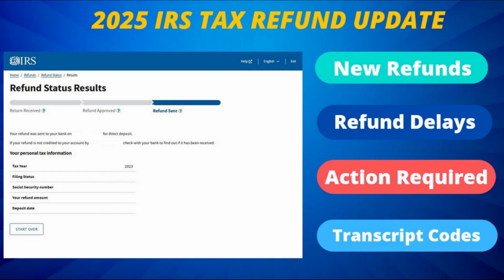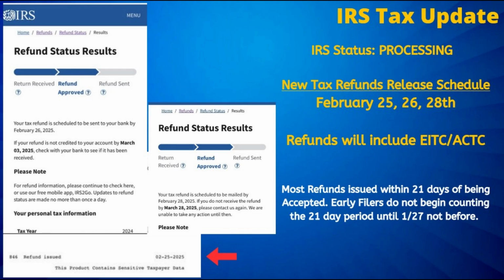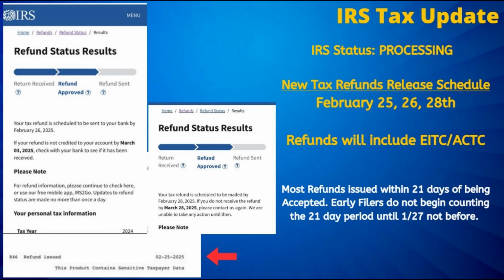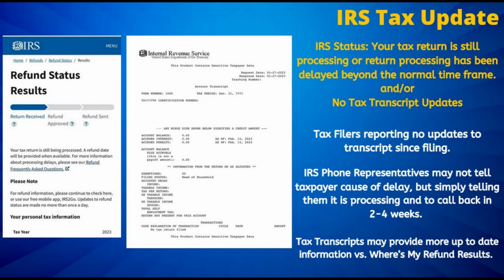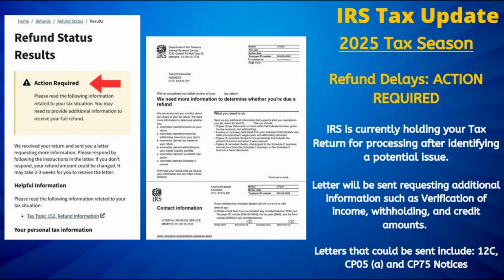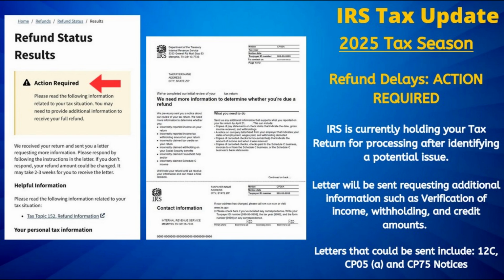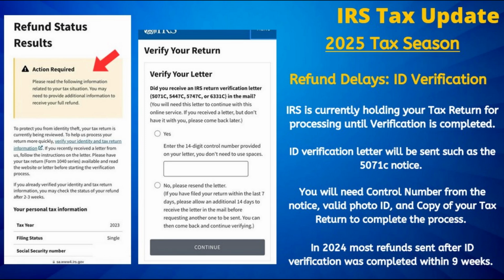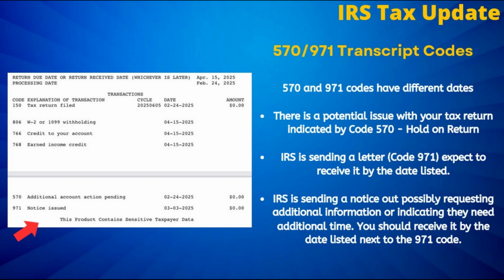2025 IRS TAX REFUND UPDATE - NEW Refunds Approved, Action Required, Delays, Processing, Transcripts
On today’s IRS tax refund update we will take a look at the latest developments including the next batches of tax refunds scheduled for release this week and from there we will recap some of the ongoing issues facing tax filers including no updates to their refund status results and tax transcripts since filing as well as those encountering the action required message when checking on their refunds and the two scenarios that are likely to be causing that along with the five hundred seventy and nine hundred seventy one tax transcript codes. Now starting out with the latest as the next rounds of tax refunds are scheduled to be released by the IRS on February 25th, 26th and 28th as confirmed by the refund status results and tax transcript seen here and if you are in fact part of this latest refund batch and will be receiving that refund via direct deposit you should receive that refund posted to your bank account by that refund date if not before depending on your bank however do allow 5 additional days before initiating a payment trace if you have not received that refund meanwhile if you are going to be receiving that refund by paper check most will receive within seven to 10 days of that posted refund date but in your case you must allow up to 30 days to receive before initiating a payment trace. It is also important to note that all refund holds due to the path act which are those refunds containing the earned income tax credit and additional child tax credit were removed the week of February 17th and those impacted refunds started going out last week, and if you are still seeing path act messages when checking your refund status results those messages will disappear over the next several days once updates have been made to the where’s my refund system and a reminder to all of you waiting on refunds that your refund status results may not always update so it is important to check your tax transcripts and locate the 846 code which will represent your refund has been released. Many viewers impacted by delays also continue to report seeing the 570 and 971 codes on the their tax transcripts as seen here, now the 570 represents a potential issue with your tax return requiring additional action by the IRS while the 971 code represents a letter the IRS will be sending out and it is important to note the dates next to these two codes and if these two codes have the same date that means the IRS has corrected the issue and the refund will in fact be released with no further action necessary however if you see the codes with two different dates like seen in this tax transcript that means the issue remains unresolved and to wait for that letter to arrive.

0:00 Introduction
0:30 New Refunds
1:54 Transcript Updates
2:43 Tax Processing Issue
3:36 ID Verification
4:20 Tax Transcript Codes
5:10 Closing